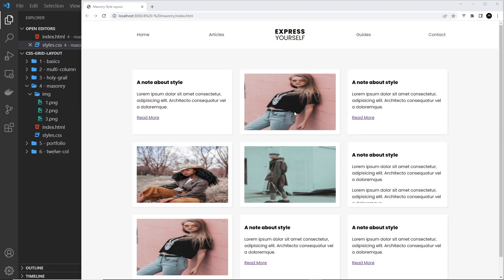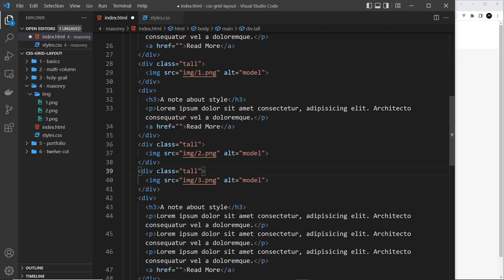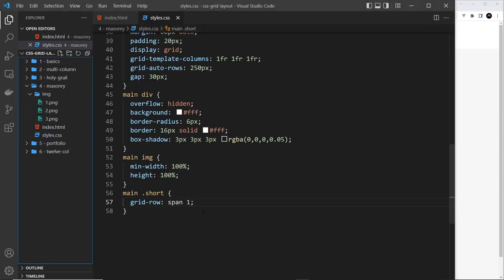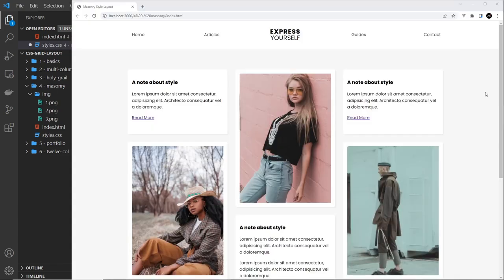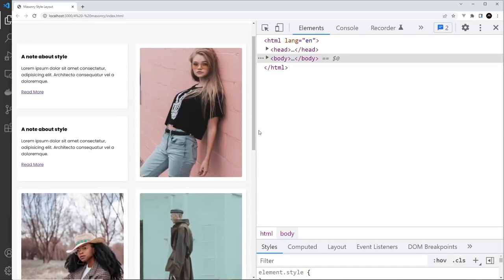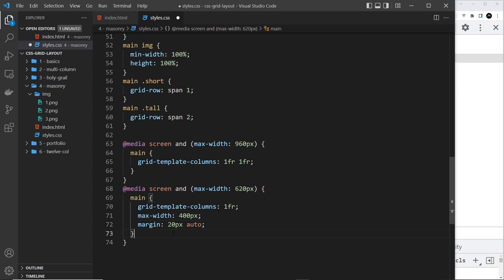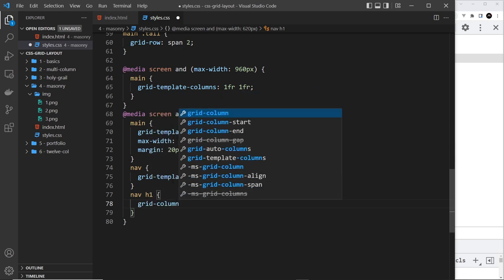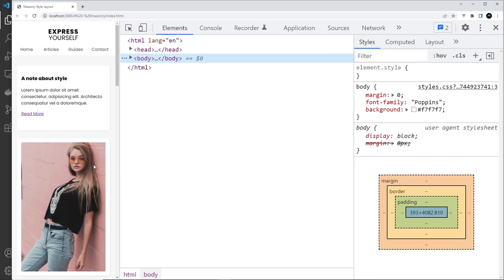Build Layouts with CSS Grid #5 - Masonry Style Layout (part 2)